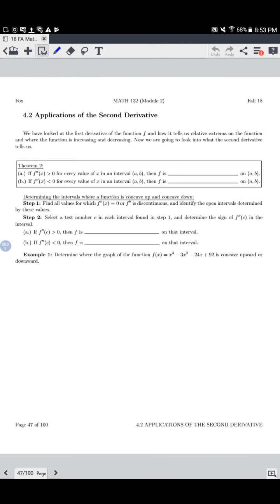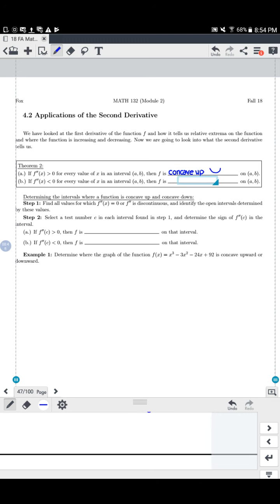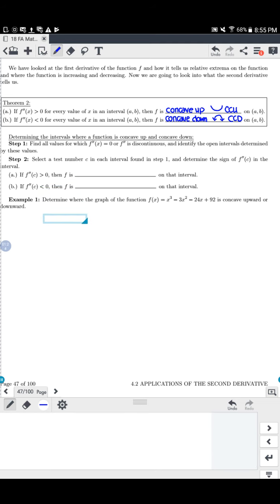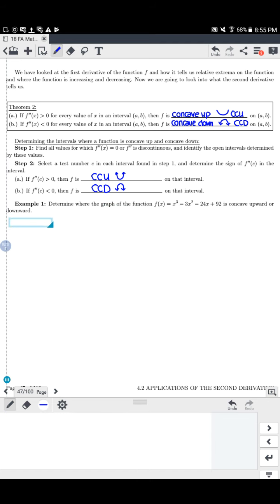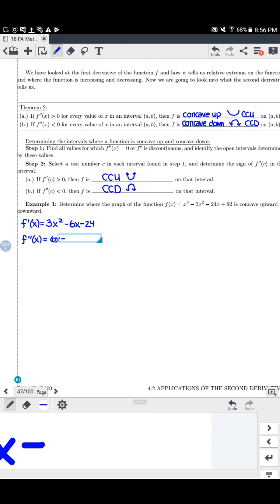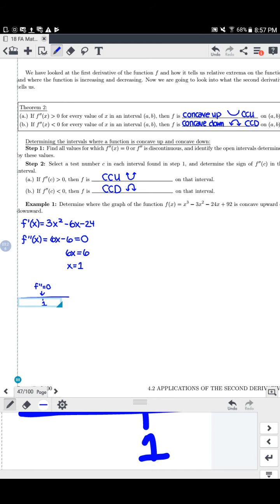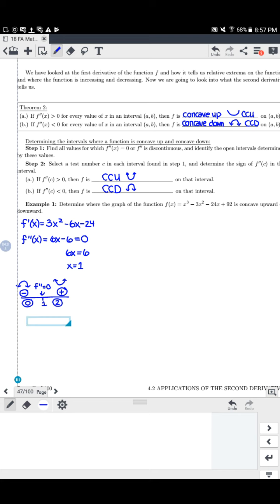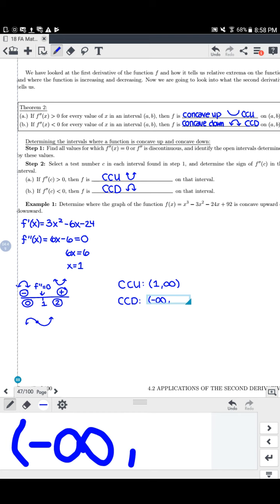9.52 Apps of f'' Ex 1